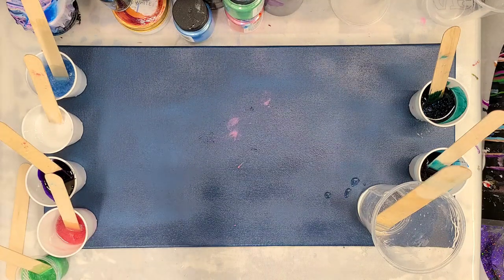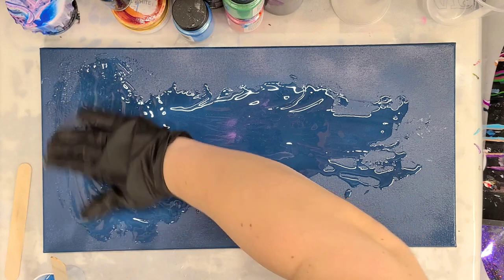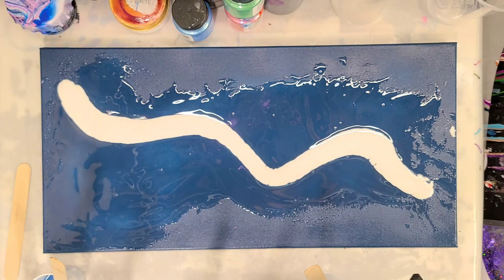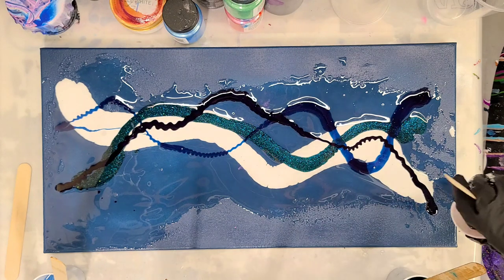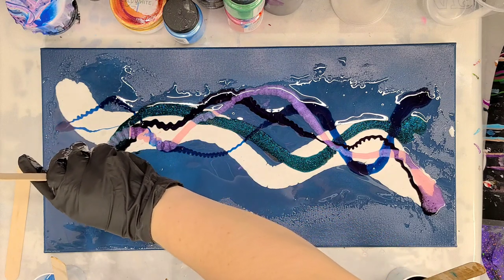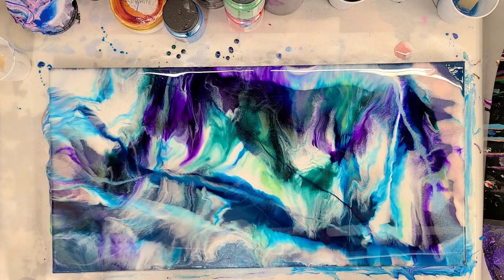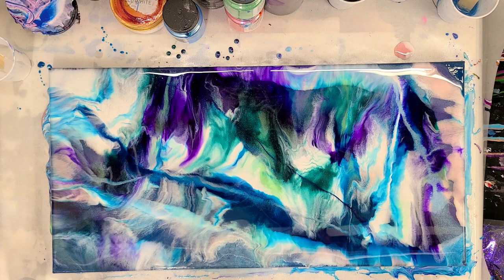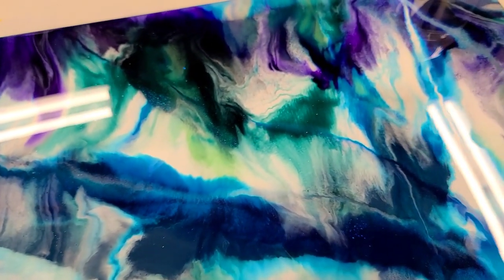GORGEOUS Resin Pour- Abstract Art - MUST SEE!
This is a short and sweet video. I just wanted to show you guys this beautiful resin painting :)